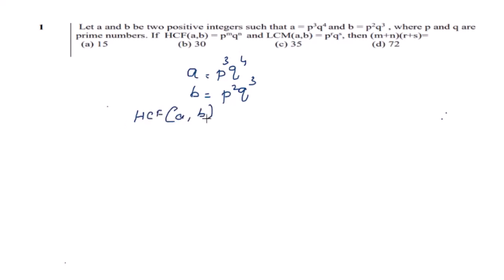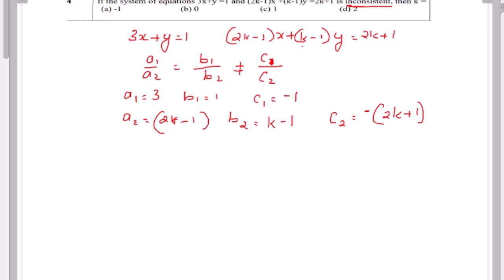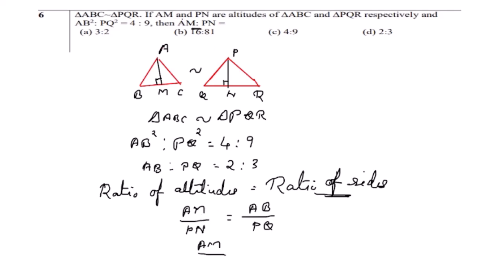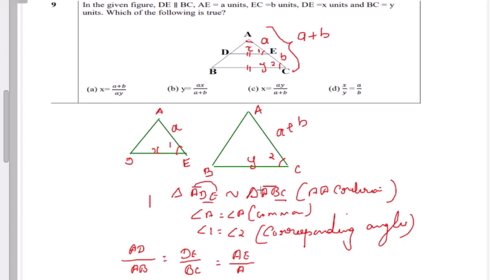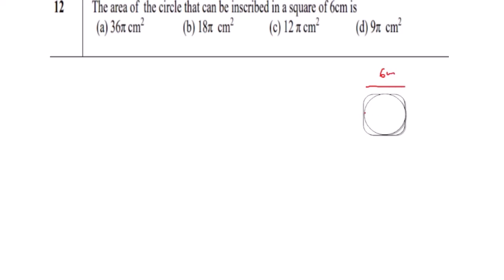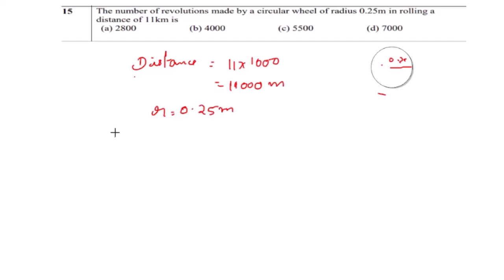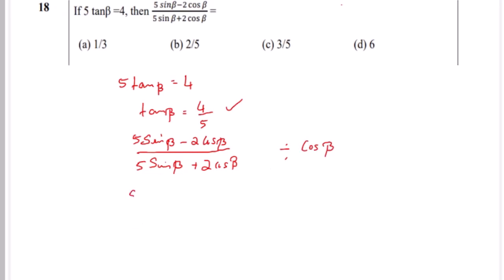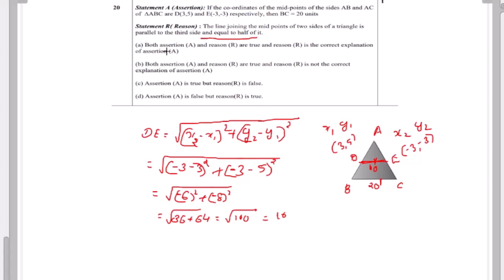sample question paper Mathematics 2023|detailed solution |partA